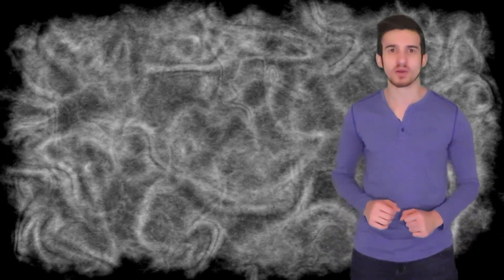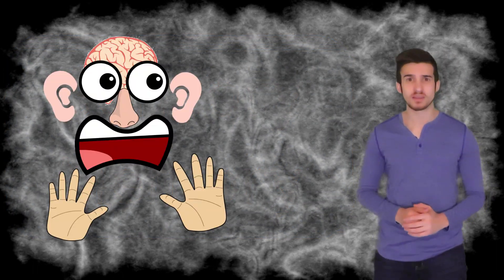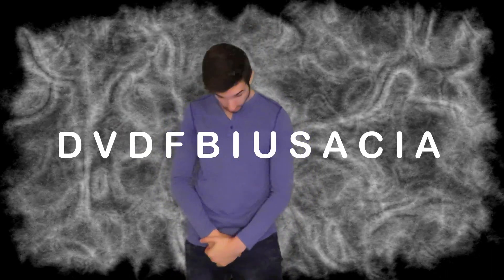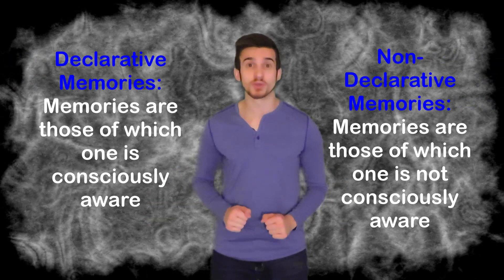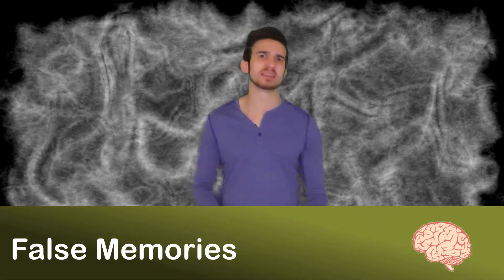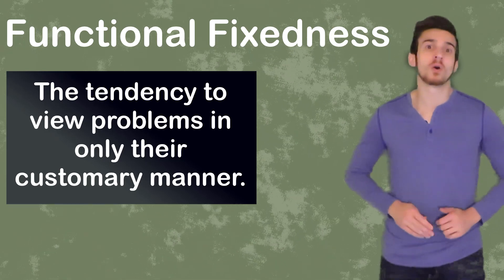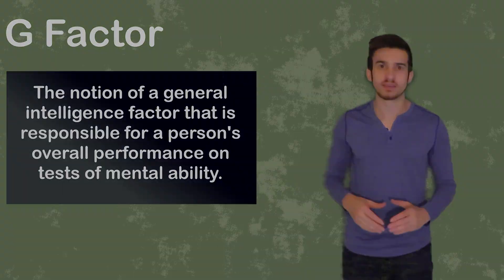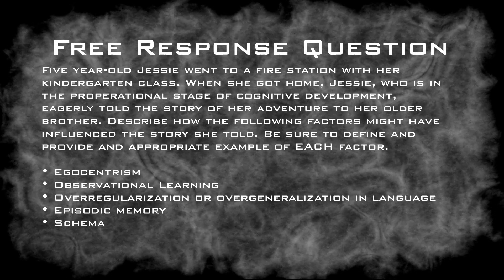AP Psychology - Unit V Review